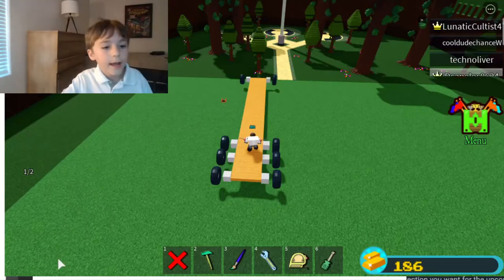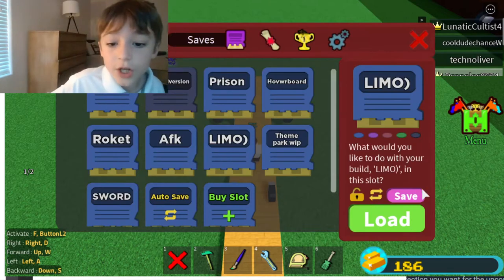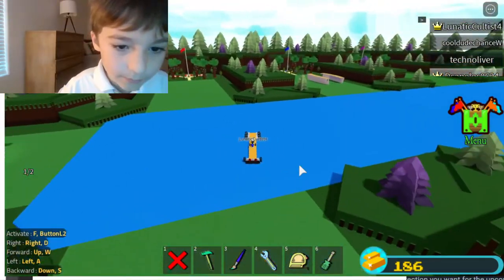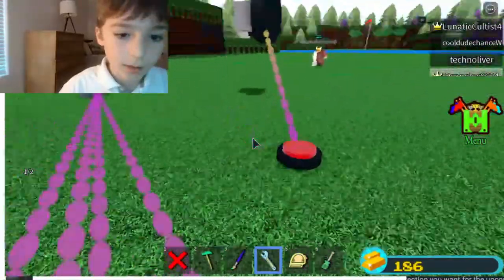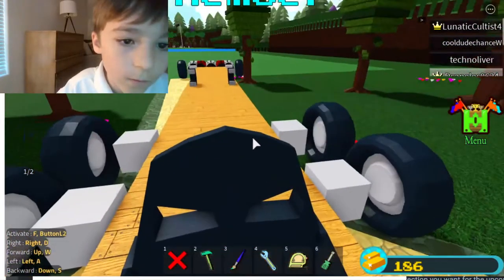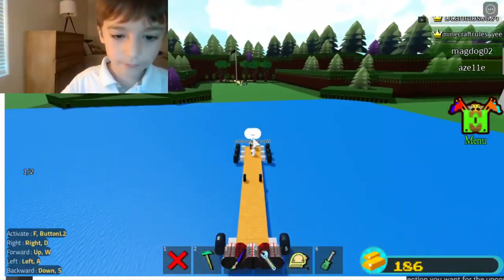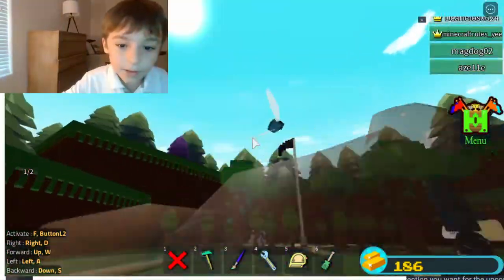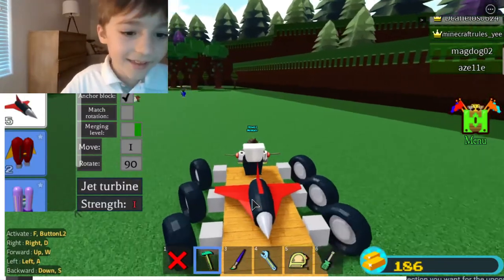BABFT limo (bad limo uglyyyyyyyyy)